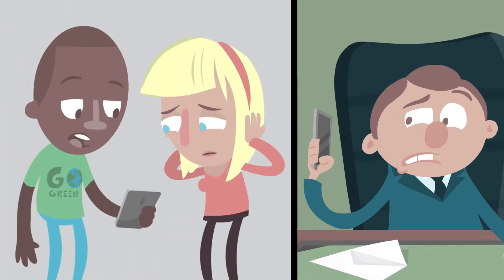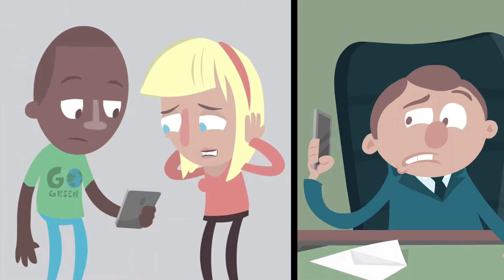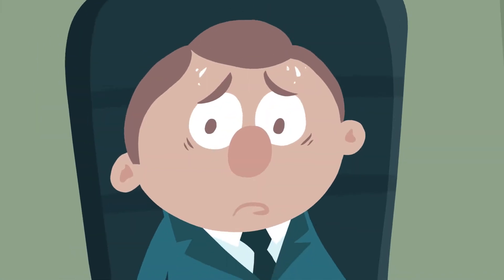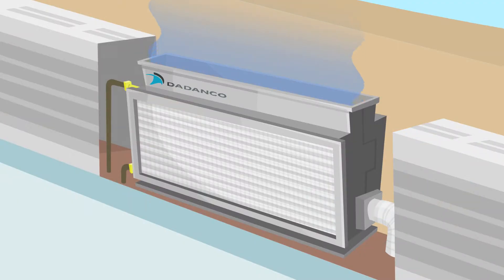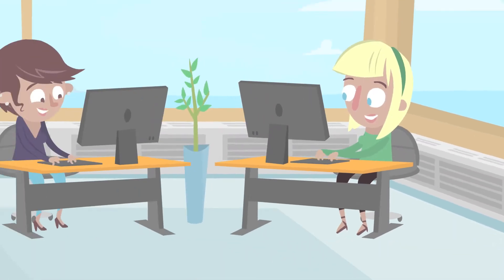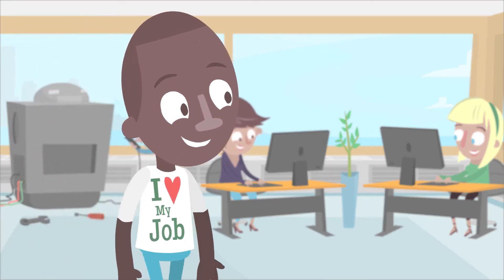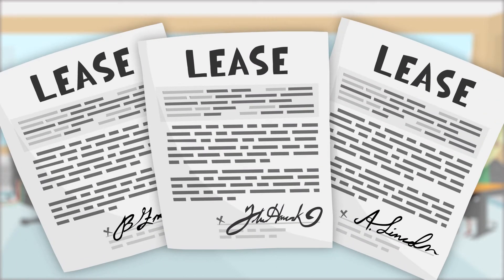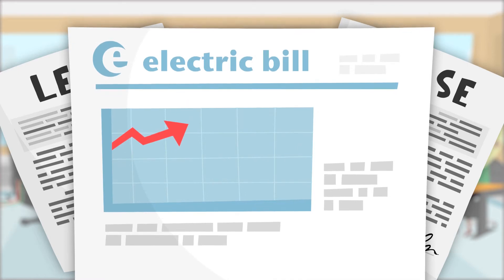Dadanco - Replacement Perimeter Induction Units (PIU's) (Metric)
Your existing perimeter induction systems can be made 'green', saving you energy, reducing noise while maintaining or improving tenant comfort. Rather than rip out what you have, use the original HVAC infrastructure, Dadanco HEPIU's can be as easy as a plug and play replacements for your original 30- years old or older PIU's.